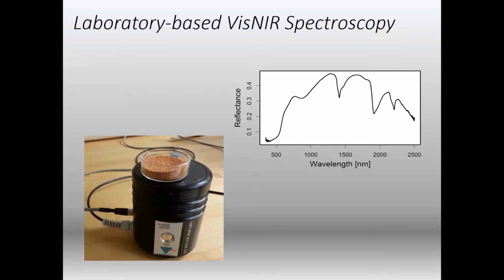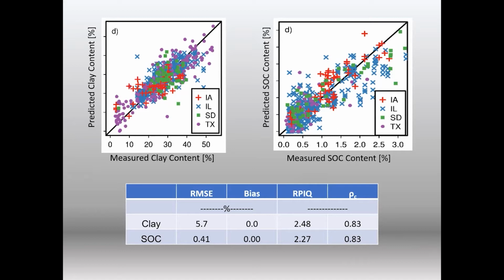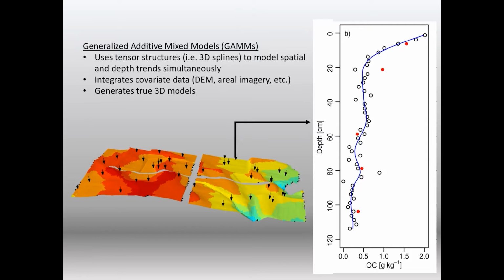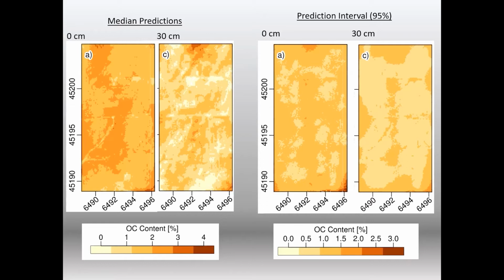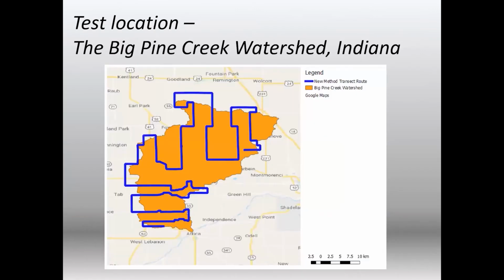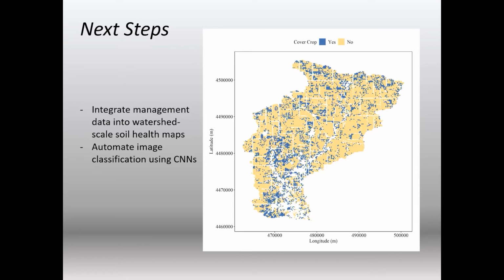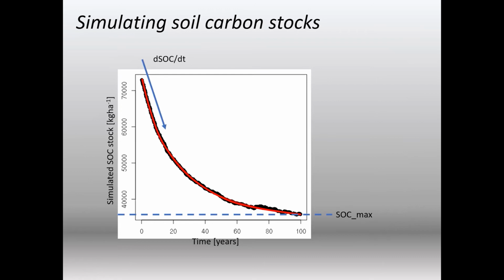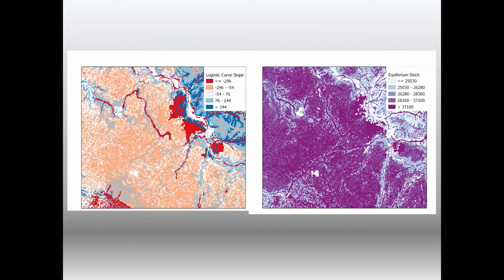Pedology, pedometrics, and soil health: leveraging novel data streams to enable soil conservation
By Dr. Jason Ackerman